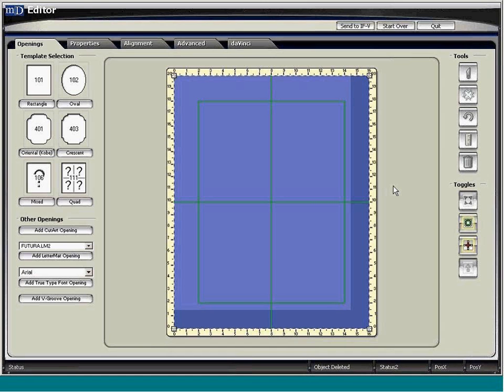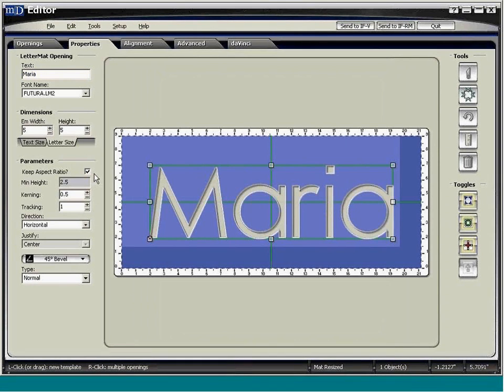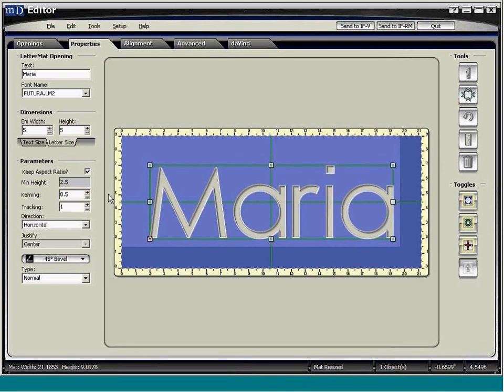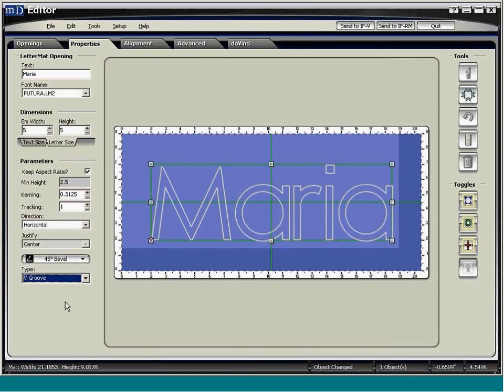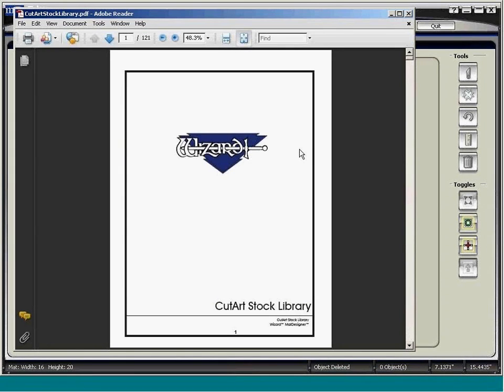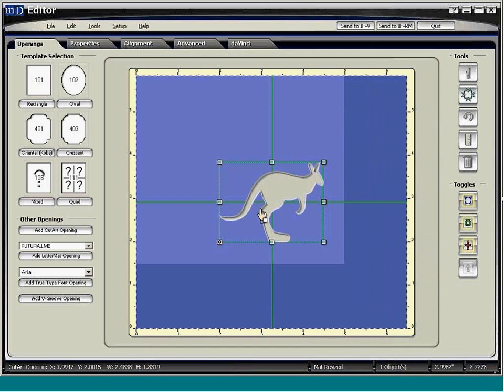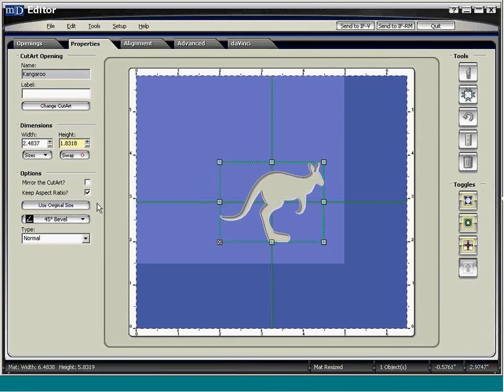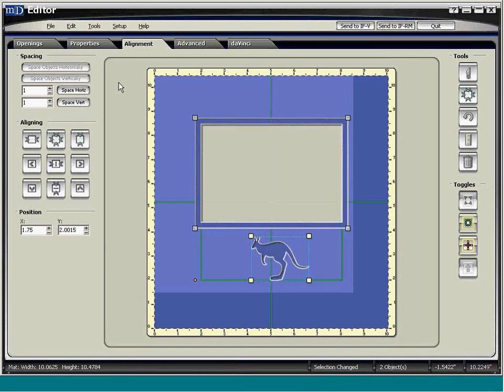Wizard Mat Designer Tutorial 7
Adding and Adjusting Letter Mat and Cut Art